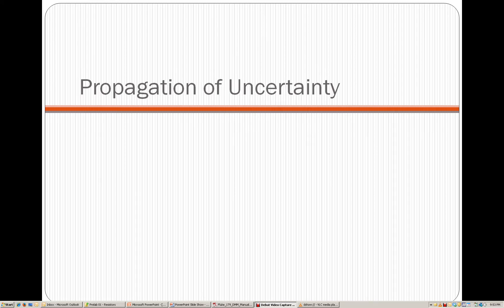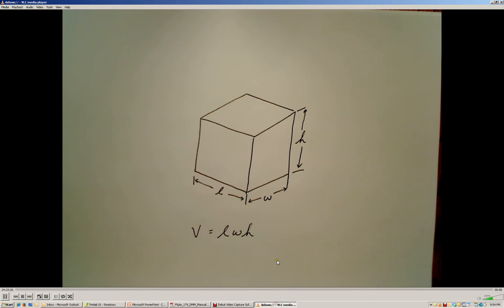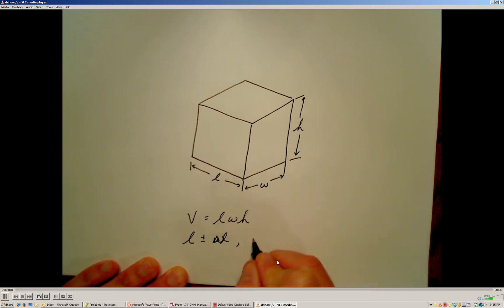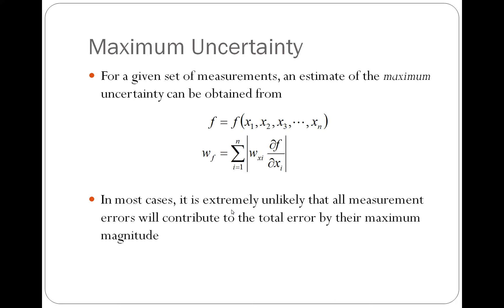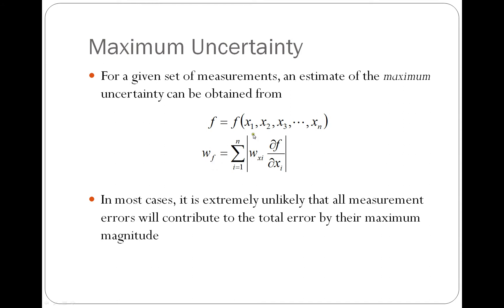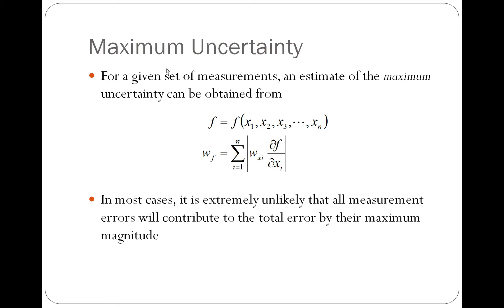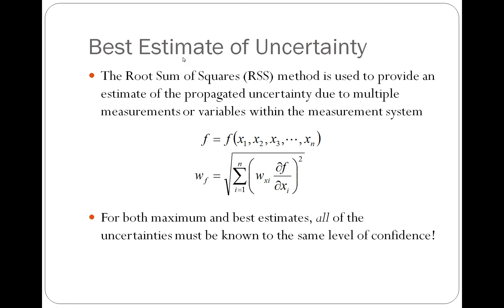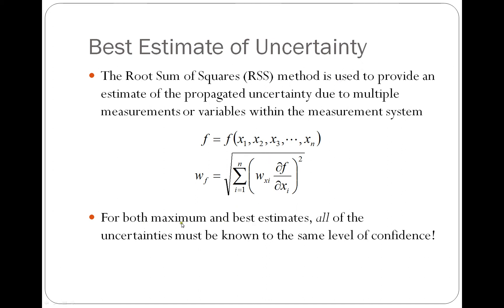ENGR 313 - 01.07 Propagation of Uncertainty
Concept of the propagation of uncertainty/error.